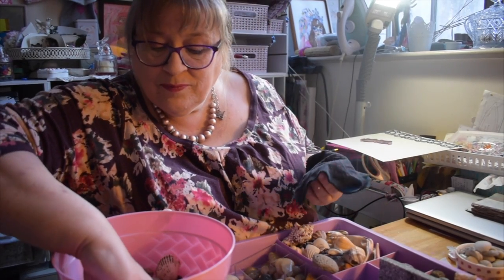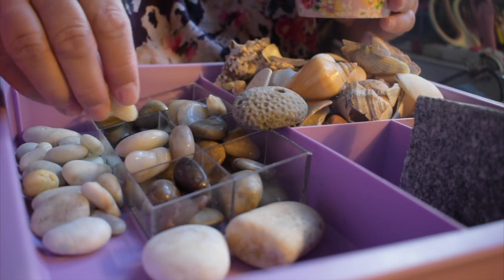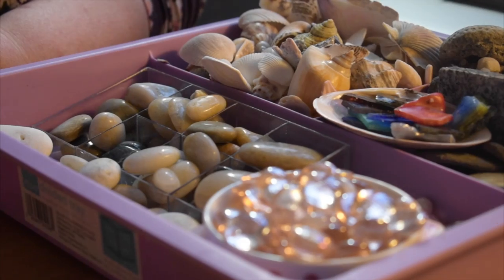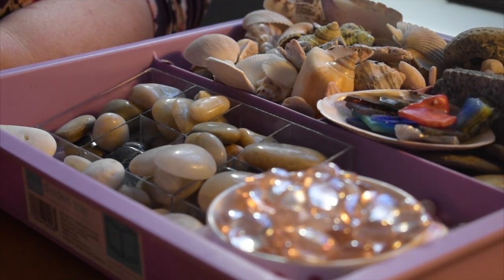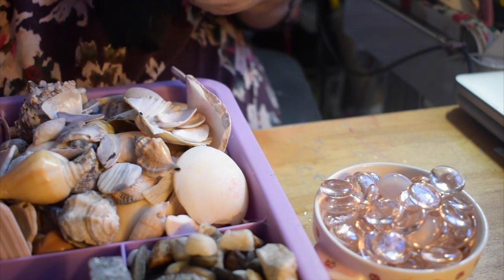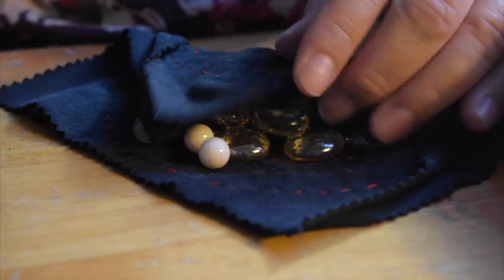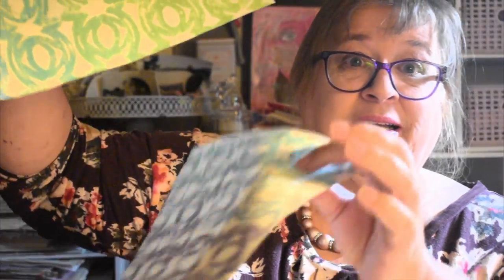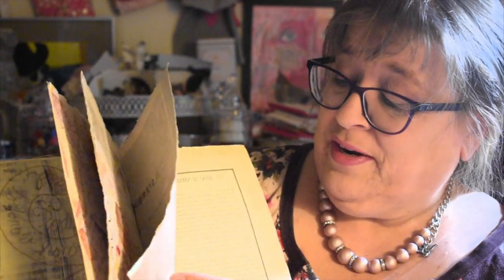Lynda Shoup Studio Vlog December 4, 2020